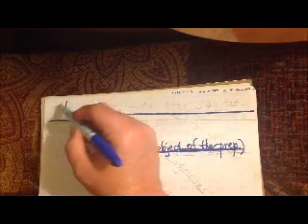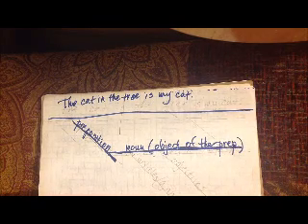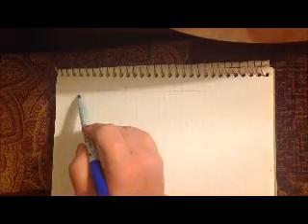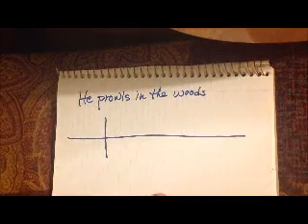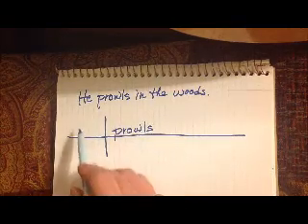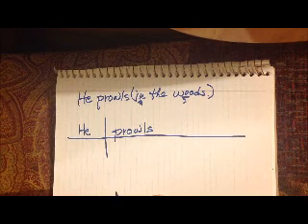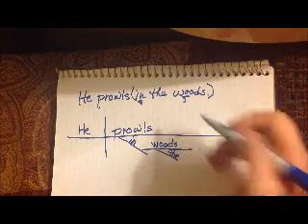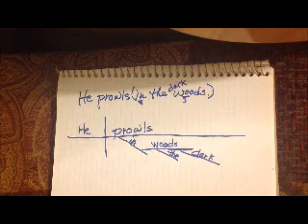Season 1 Episode 4 Part 2